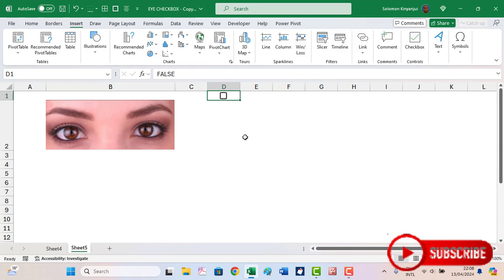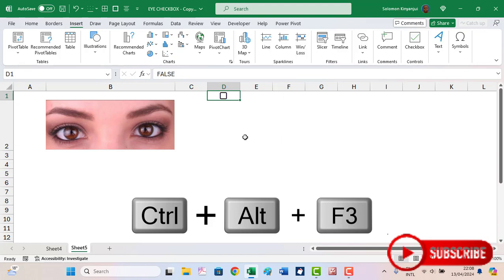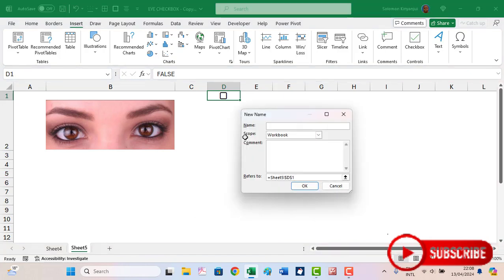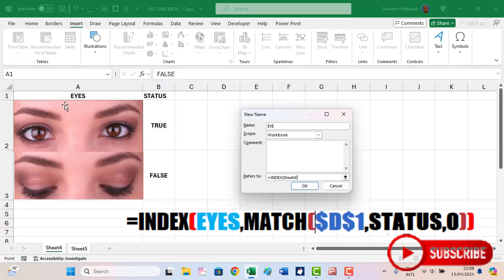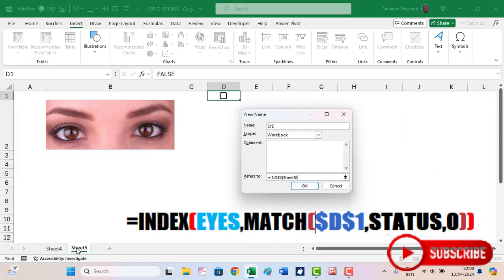New Excel Checkbox Linked To Pictures Using INDEX And MATCH